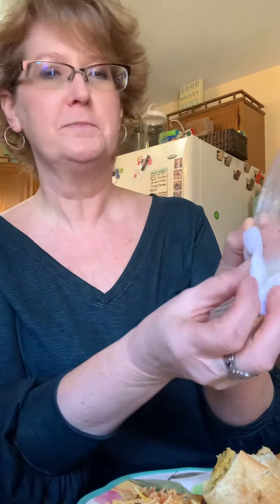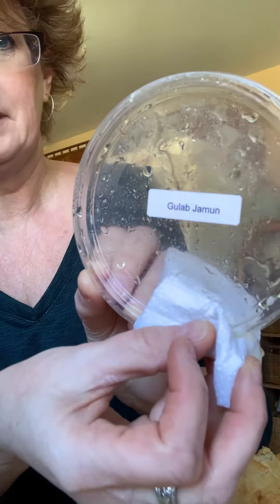Chef Red trying Indian food - Galub Jamun (donut in sauce)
Trying a glorified donut in simple syrup - Indian dessert gulab jamun.